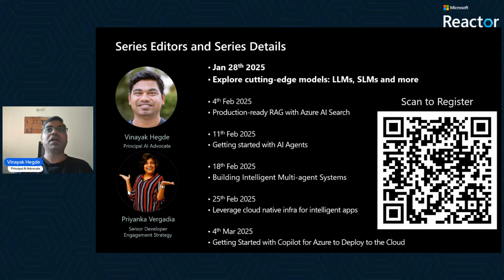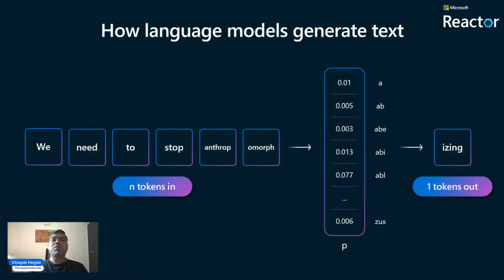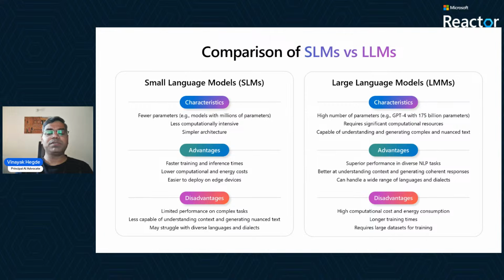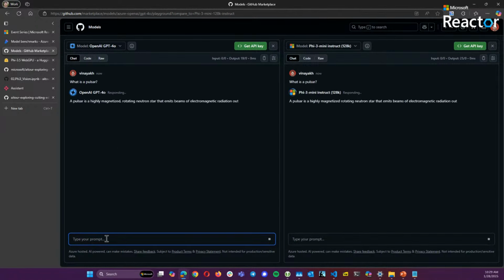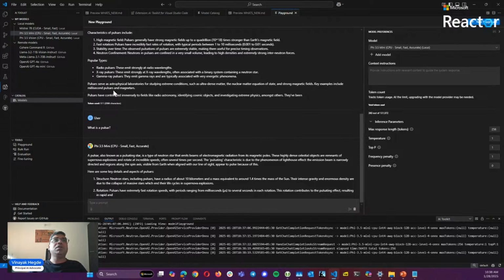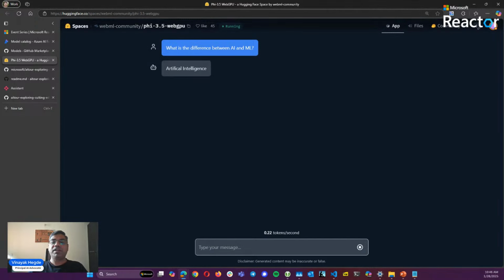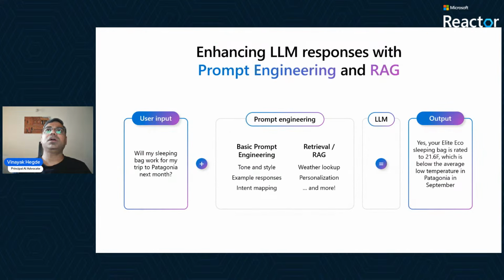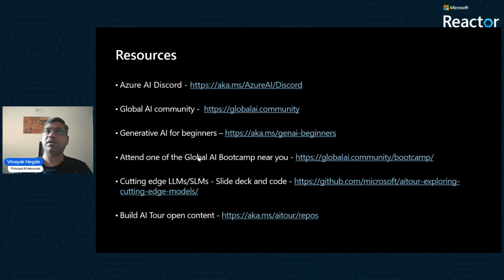AI Genius - Session 1 -Explore cutting-edge models: LLMs, SLMs and more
Today, there are many Generative AI models to choose from: Large Language Models (LLMs), Small Language Models (SLMs), proprietary models, open models, models in the cloud, models on devices, text models, code models, image models, and multimodal models. In this session, we'll provide guidance to help you choose the right model to fit your needs, and tools you can use to evaluate and compare models for your specific tasks.

[eventID:24594]